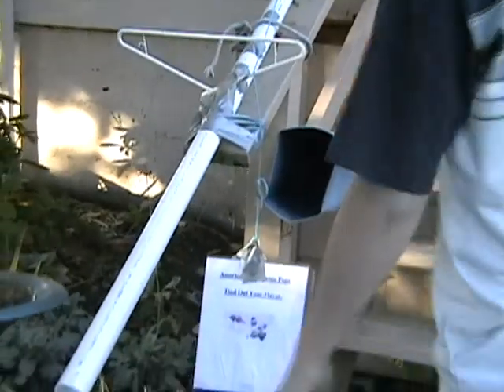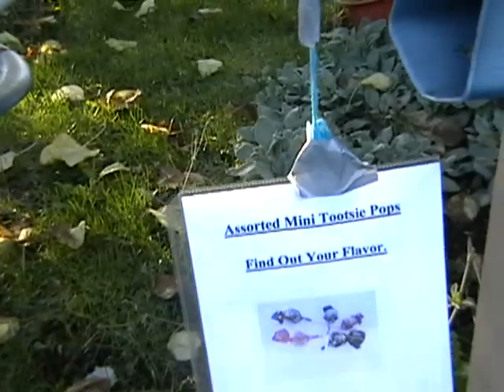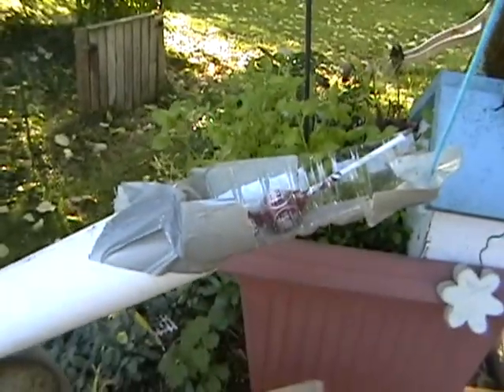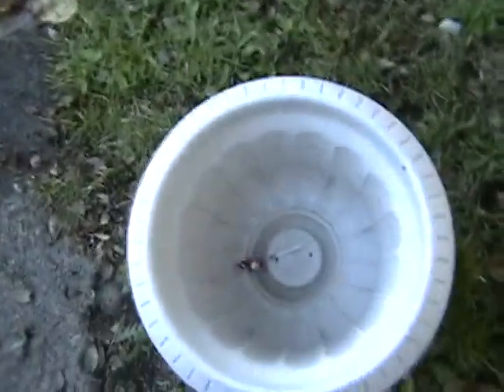My Halloween Contraption & Rube Goldberg (w/ captions)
This is my first YouTube video. The first video on this is my Halloween Candy Contraption which was done in November 2010. The next video is my Rube Goldberg Contraption in my bedroom. I recorded it on Christmas Eve 2010. (Hope you like it)